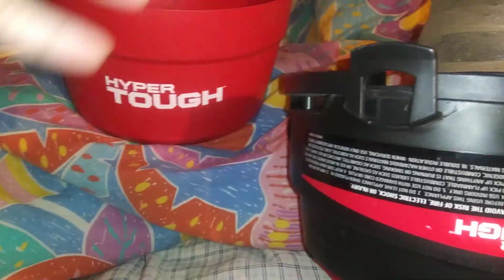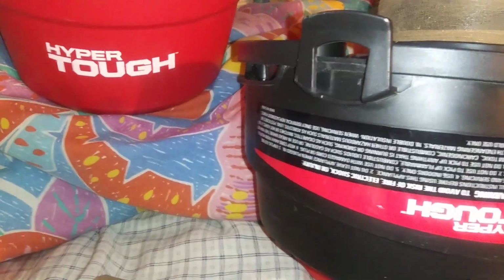Wet/Dry Shop Vac Filter Hack Cheap DIY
The filter bag on my shop vac was coming apart so I replaced with some dollar store knee high pantyhose.